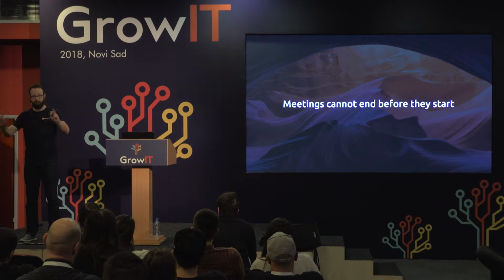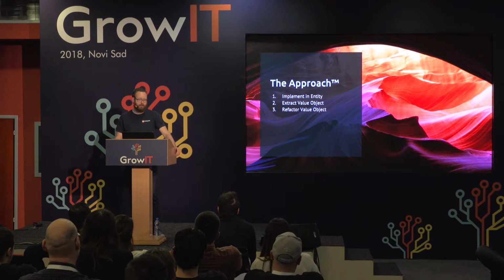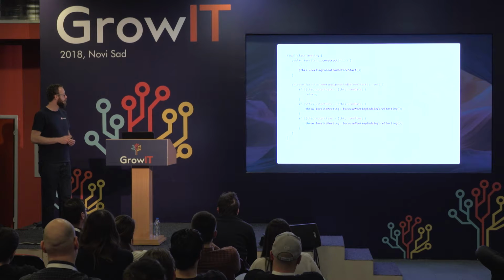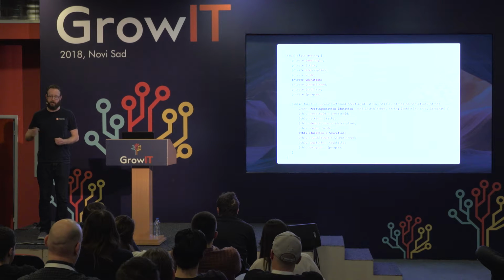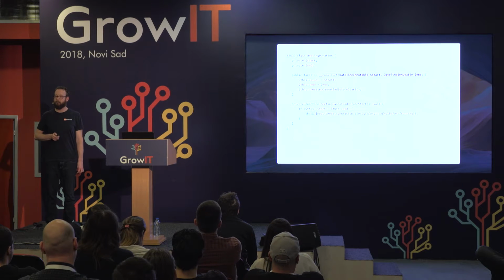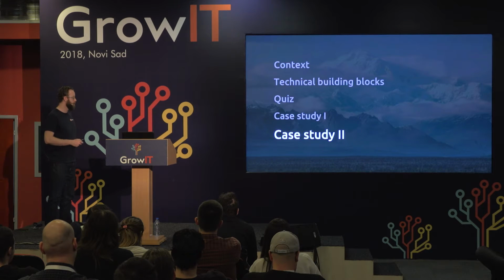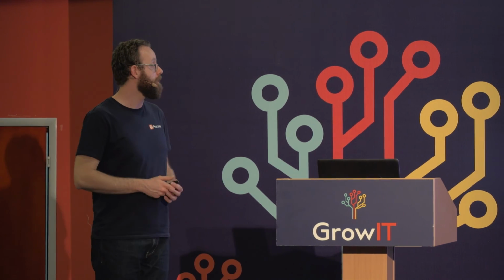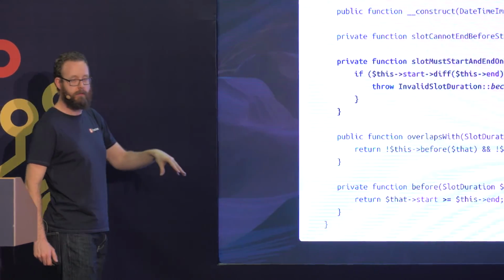Pim Elshoff - Technically DDD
You might have heard of Domain Driven Design. You may have heard DDD is a tool to write readable and change-ready code. You may have even heard DDD comes with a lot of talking, and modeling, and customers…
Starting with DDD sounds big, and scary, doesn’t it?
But getting started is not scary! Come to find out what DDD can do for your code, tomorrow. We’ll use value objects, entities and services to bring order to our mind and code. We’ll see how naming things can guide us, but also trick us. We’ll rework a piece of code together and improve what it means. And tomorrow you can tell your peers that, technically, you’re doing DDD.